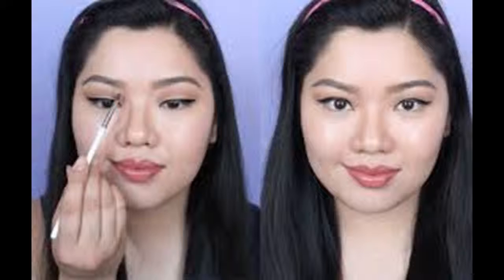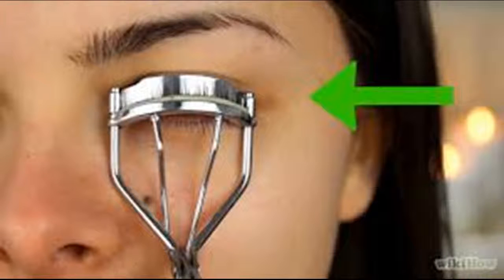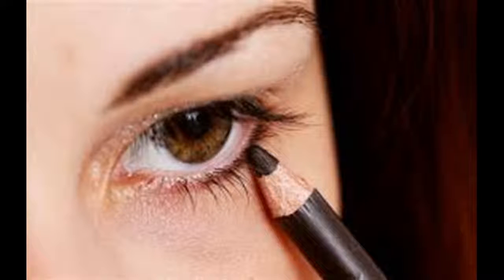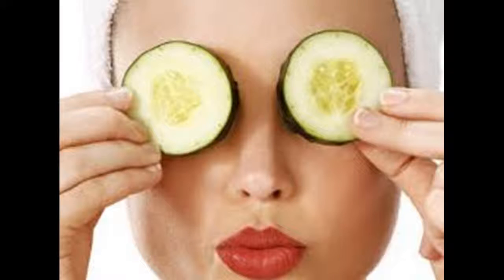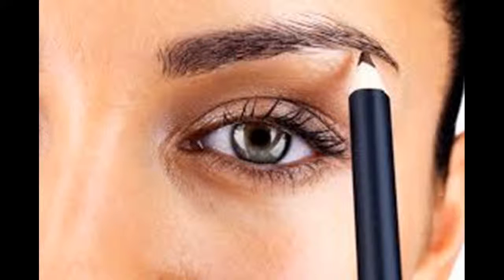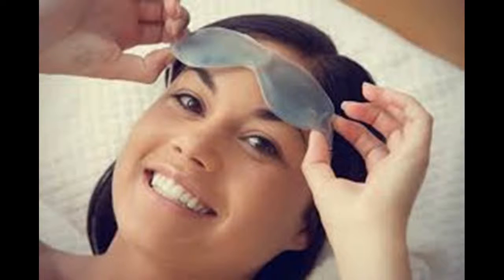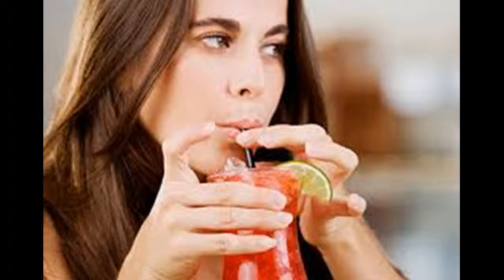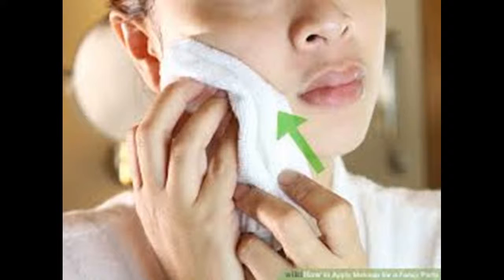Wie Sie Ihren Augen ohne Make up Look Good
Dieses Video hat Wie Sie Ihren Augen ohne Make up Look Good - This Video Has How to Make Your Eyes Look Good Without Makeup